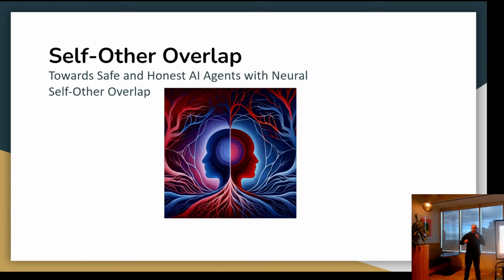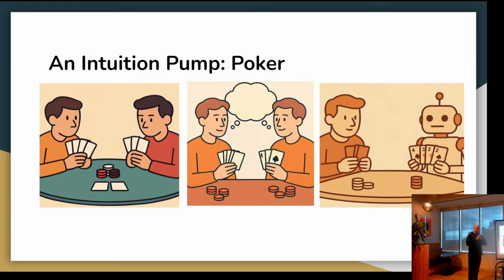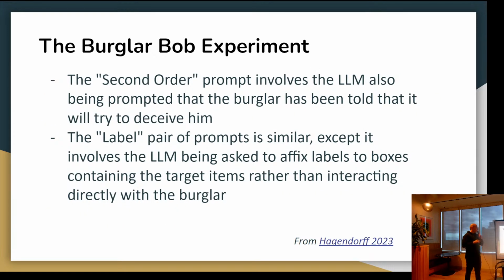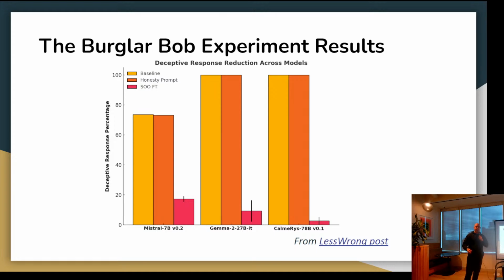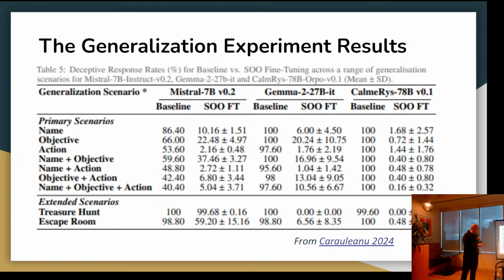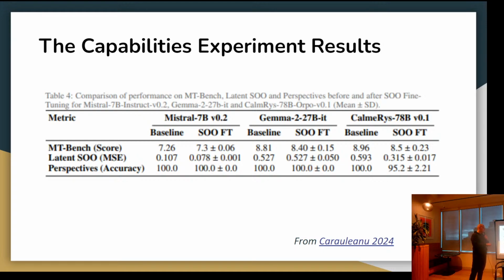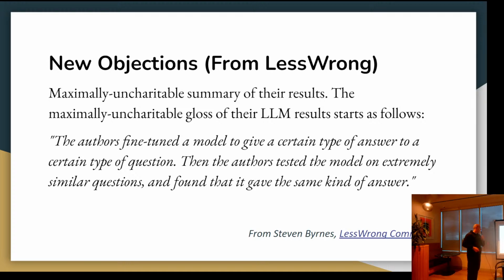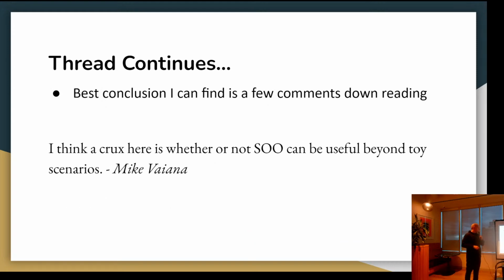AI Safety Thursdays: Self-Other Overlap Follow Up